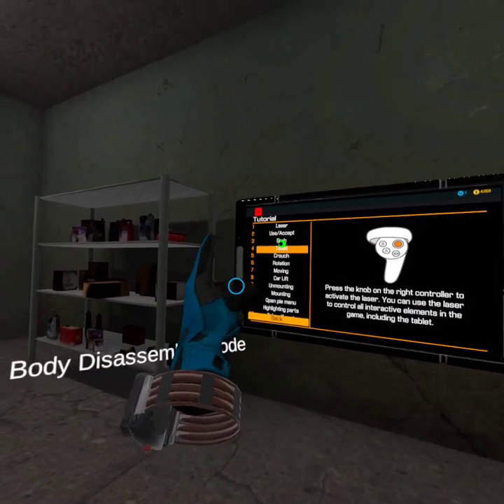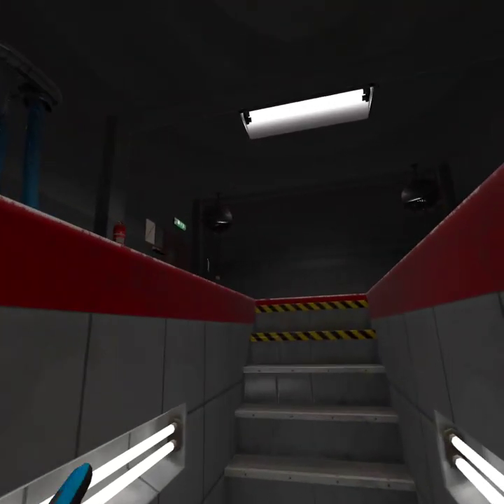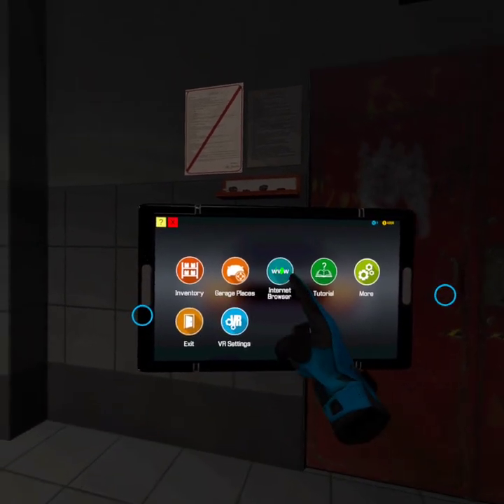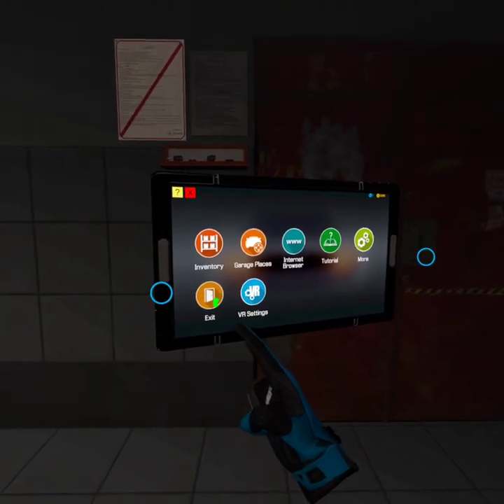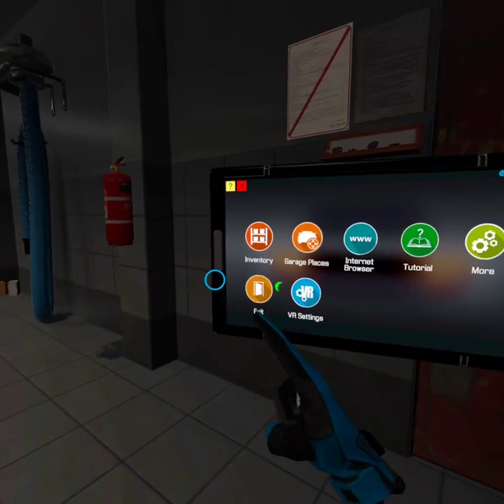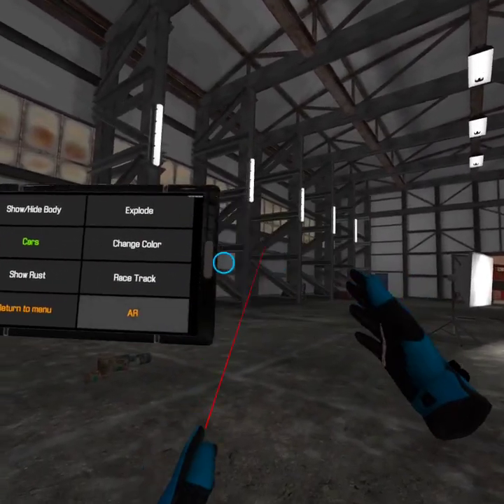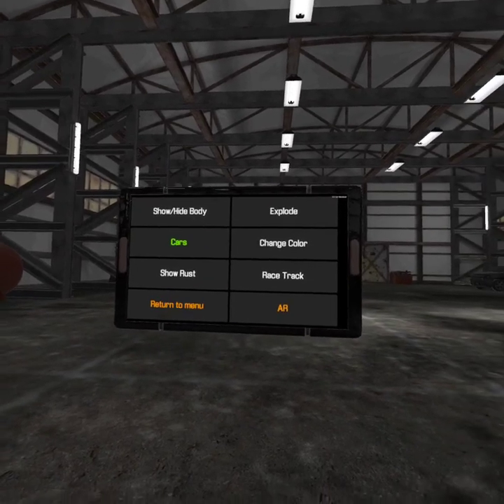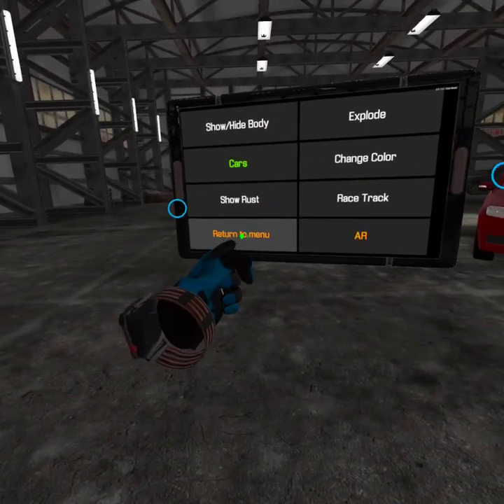Playing car mechanic simulator